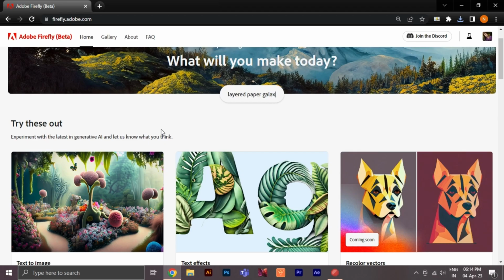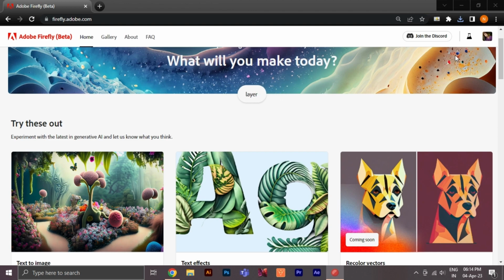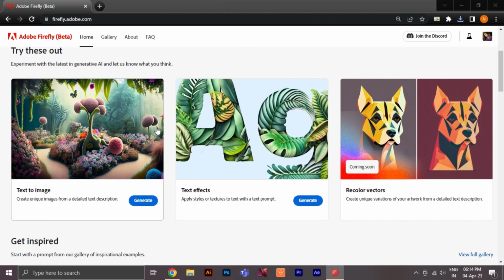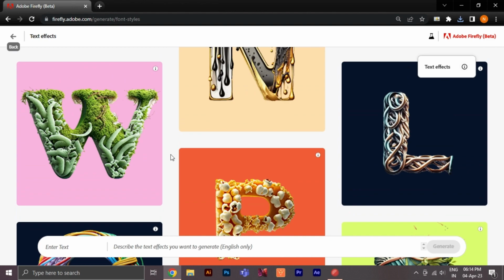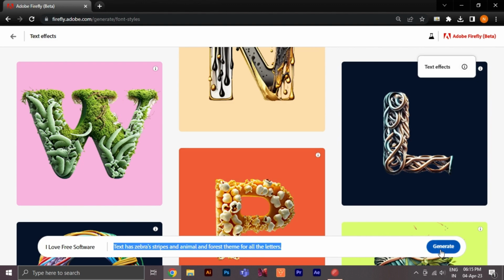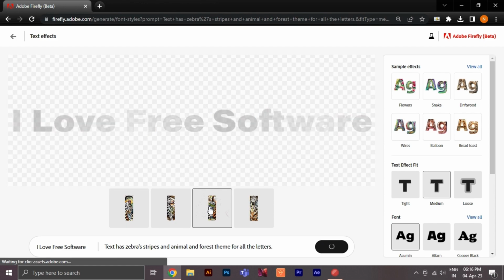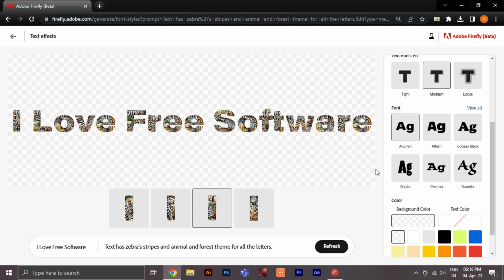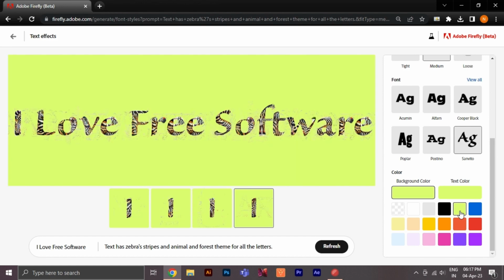How to use Adobe Firefly to Generate Text Effects using AI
In this video, I will show you How to use Adobe Firefly to Generate Text Effects using AI.

Adobe Firefly is their new platform that has some really powerful AI tools to generate images, text effects, and drawing portraits. Here I will show how to use the Text Effects tool of Firefly  to generate some really cool font designs and text decorations using AI.

For now, it is in beta phase and you will need an invite to access it. But in a few days everyone will be able to use it.

Getting started with it is quite easy. Go to adobe dot firefly dot com and then open it from there.

It will show you some already generated text designs that you can explore.
To generate your own, simply type the text to decorate in the box.

Next, you need to define the style that you want. You can describe your effect with full details and then hit enter.

It will now take a few seconds and will generate the 4 different variations of font effects for your text.

You can now go through the generated designs and see which one meets your needs.

Additionally, you can select some different font styles for your text from the sidebar. It will automatically adjust the text effect for the new font.

Similarly, you can proceed further and then select a background color for the generated text. By default, the text effect is generated on a transparent background.

Select any color and then set it as the background. Later, you can also set a foreground color.

Finally, when you have the final design, you can share it with the community.

Or, you can simply download it on your device as a high resolution image.

Feel free to explore other tech videos on our channel.